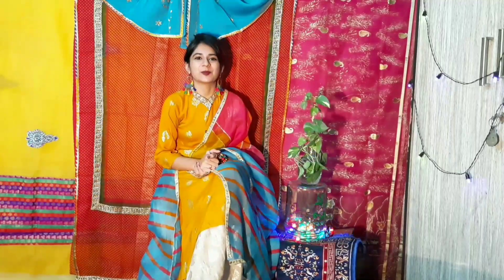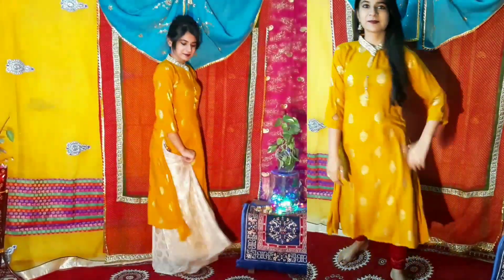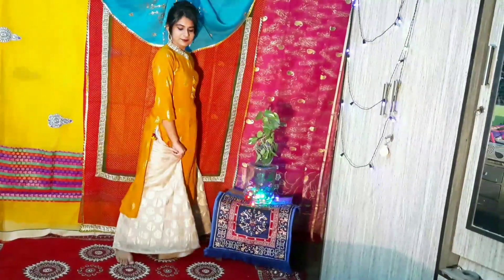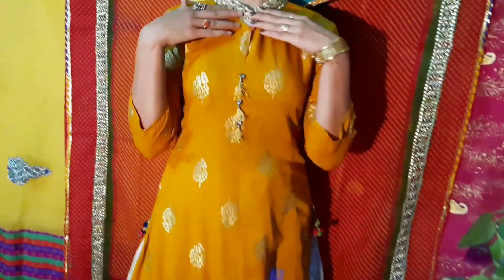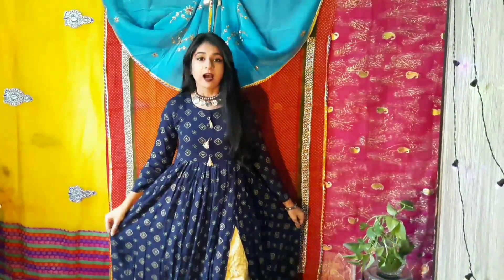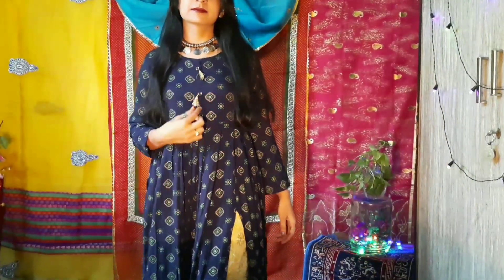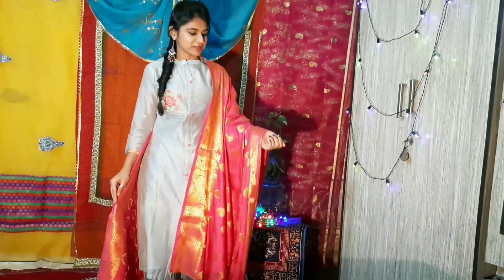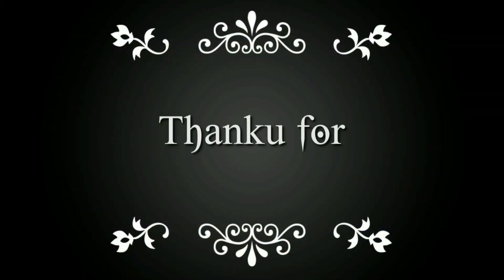ETHNIC WEAR FOR DIWALI AND WEDDING SEASON|Tips & Tricks |Hair style|Jewellery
A Long one but is worth watching! New Format ,New Style ...hope you'll like it..
In this video i m going to share styling   tips to wear ethnic / traditional outfits perfect for diwali n upcoming wedding season . I shared some tips and tricks to transform my existing clothes , adding some details n customize it n make them appropriate for this diwali .With this shared some hairstyle n jwellery styling tips.